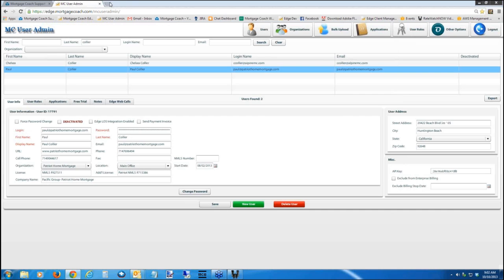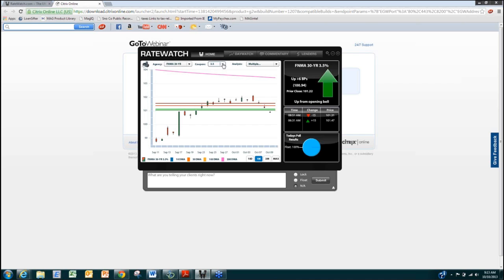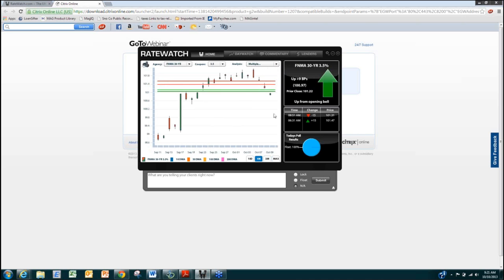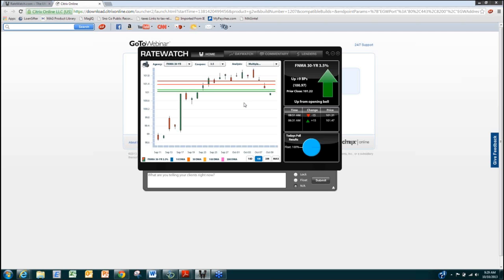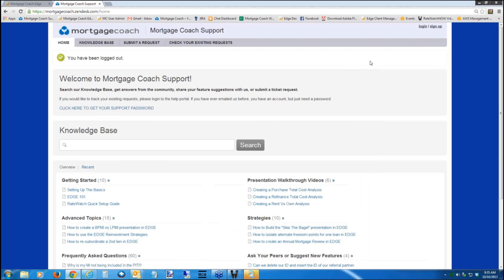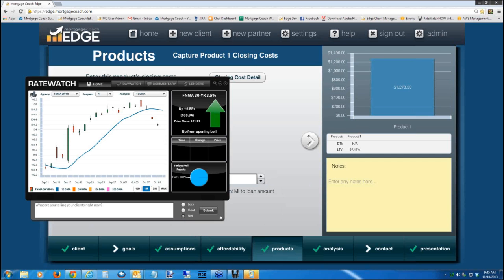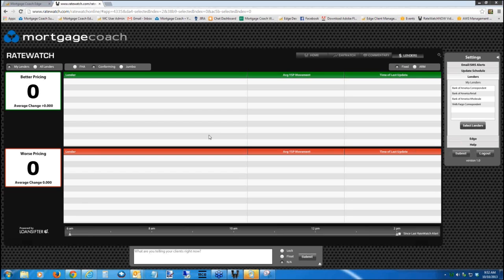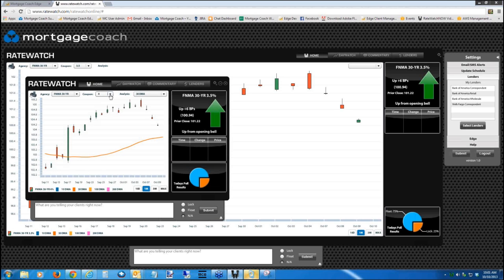2013-10-10 Thursday Training Call featuring Tony Blodgett covering RateWatch